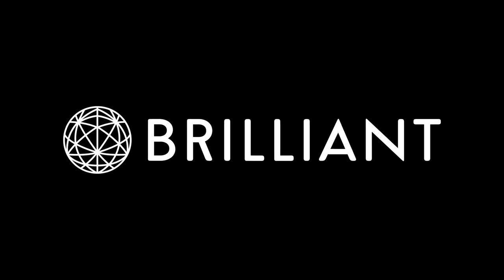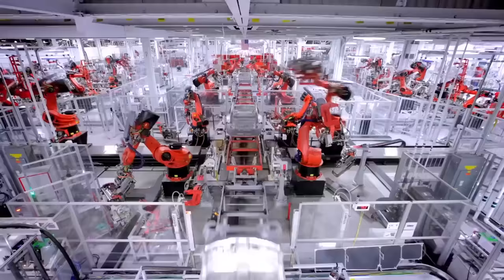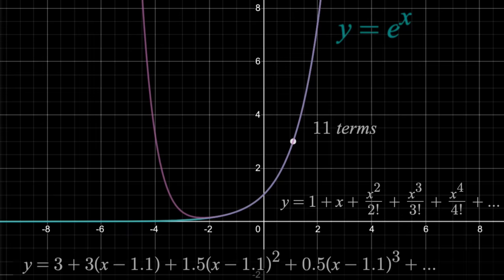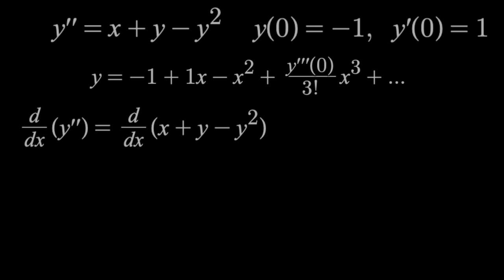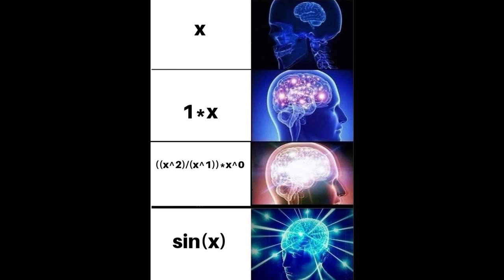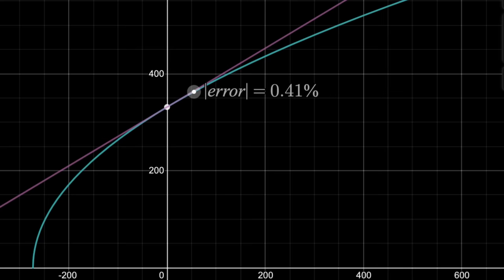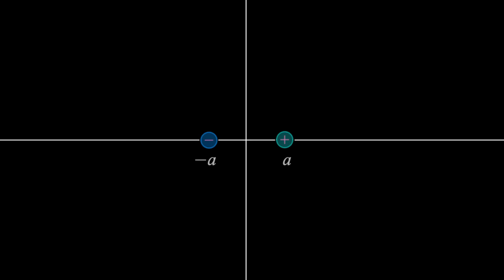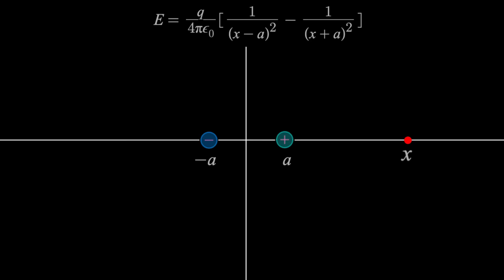Dear Calculus 2 Students, This is why you're learning Taylor Series